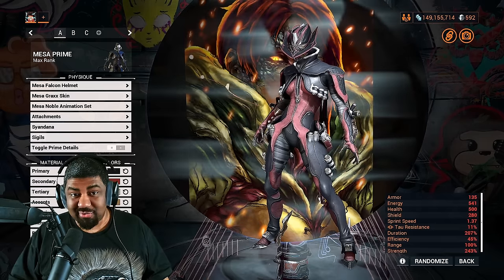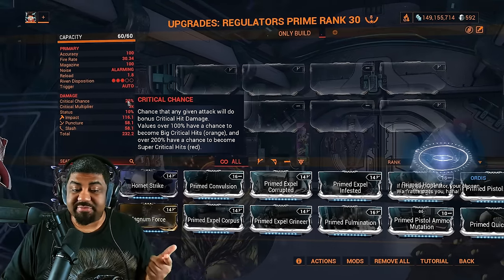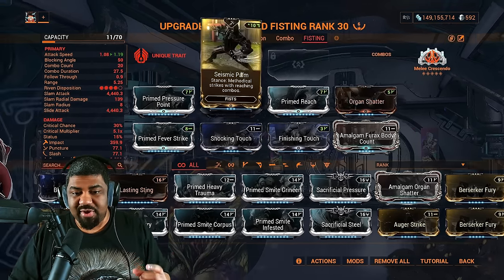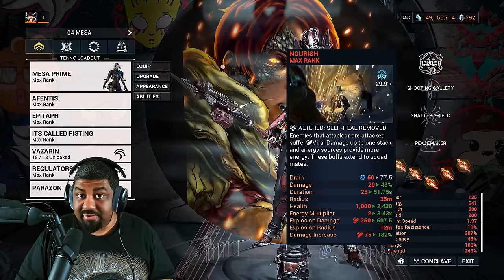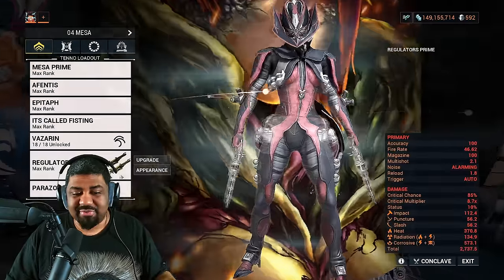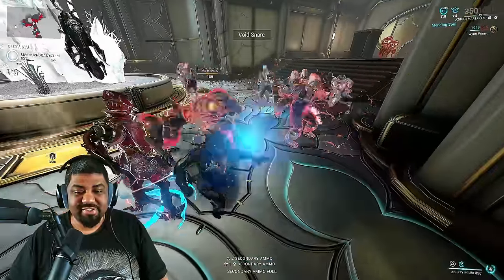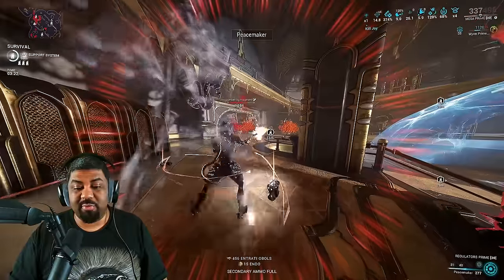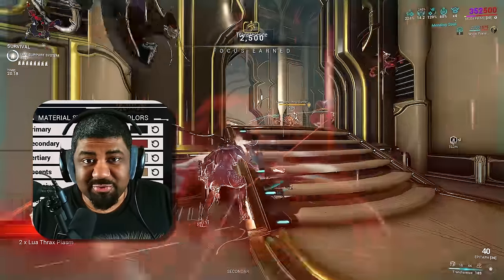2000+ Platinum Mesa Build | THE BEST RED CRIT MESA BUILD!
2000+ Platinum Mesa Build | THE BEST RED CRIT MESA BUILD!
I'm here with a INSANELY strong Mesa Build, that can do it all, but you need 2000+ Platinum...
00:00 - Introduction + Build Conception
00:41 - 2k Plat Arcane
01:22 - "FEATURE" Synergy
01:48 - Archon Shards + Mechanic
02:17 - C.Chance Scaling Calulations
03:15 - C.Chance Scaling + Feature
04:00 - Why Crescendo + Furax?
04:50 - Additional Crit Damage
05:31 - Alternative + Feature
05:57 - Utility Primary Options
06:19 - Helminth
06:33 - Regulators Damage Scaling
07:25 - Regulators
08:46 - DO NOT DO THIS!
09:41 - SP Demo + Focus School
12:28 - Murmur SP Demo
12:57 - Addtional Info Topaz Shards
13:13 - Utility Primary
13:19 - Mesa Loadout + Alternative
14:53 - Conclusion
Play Warframe
Recording Software: NVIDIA Share [Shadowplay] + OBS
Editing: Davinci Resolve 18 Studio
Thumbnail: Photoshop 2022